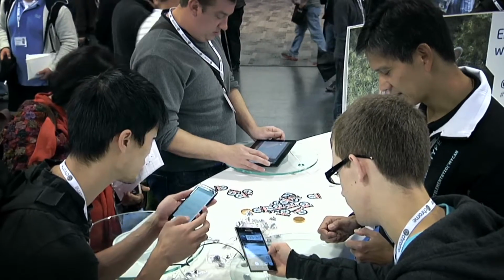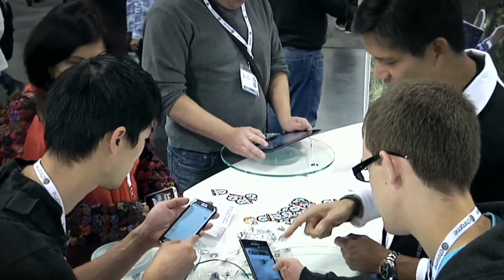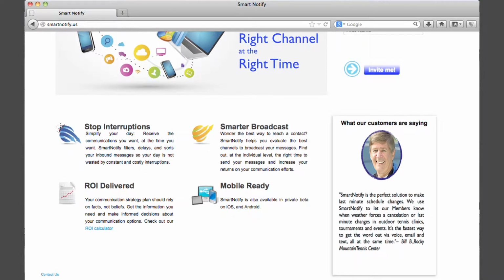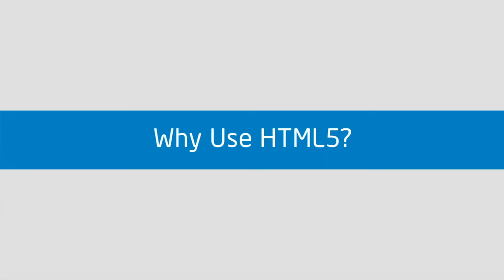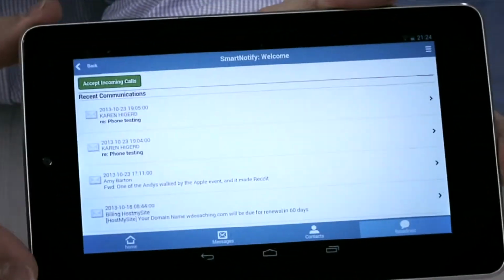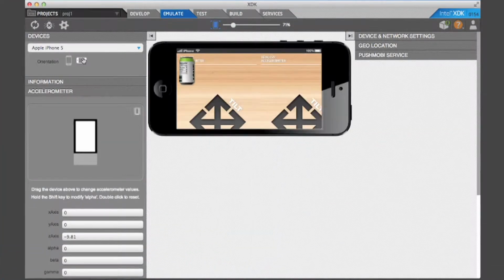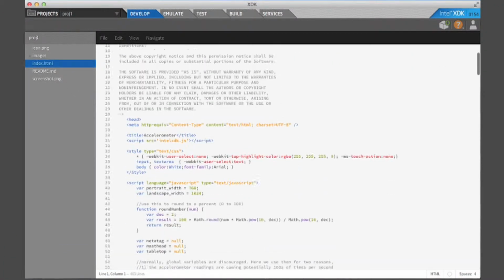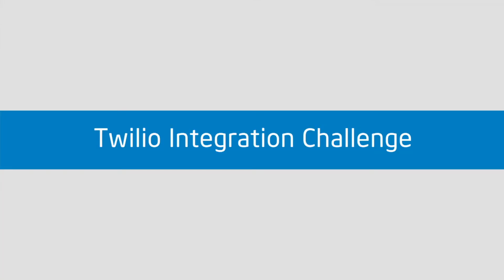Intel XDK Interview at HTML5 Dev Conference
Intel interviews Gregory at the HTML5 Dev Conference Fall 2013 in San Francisco.